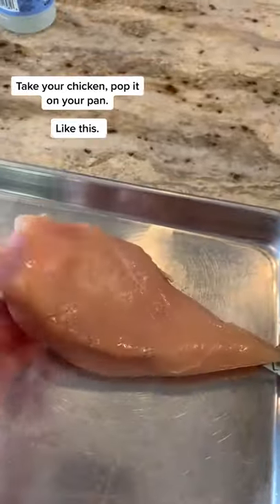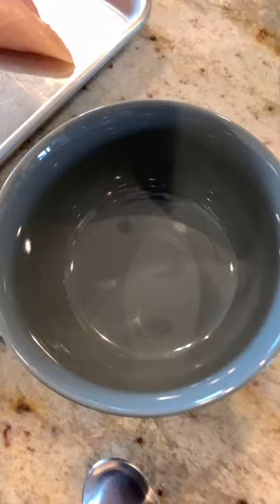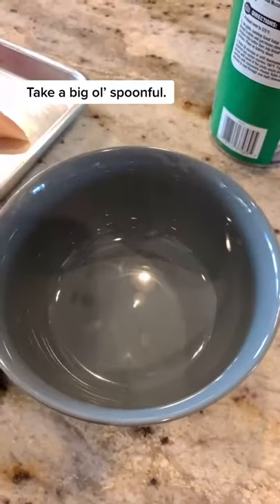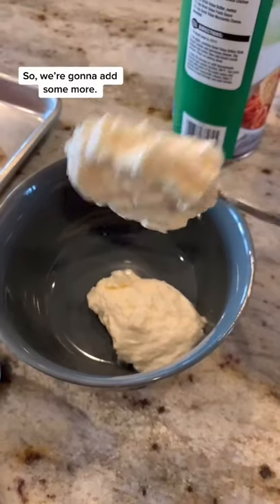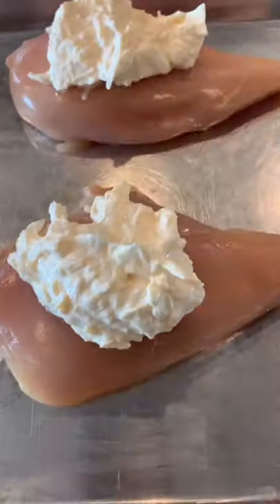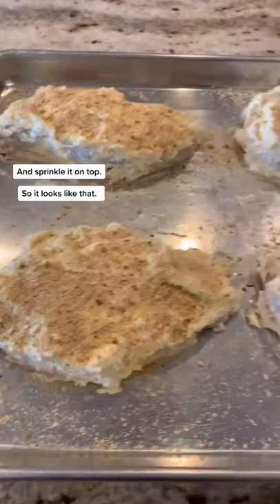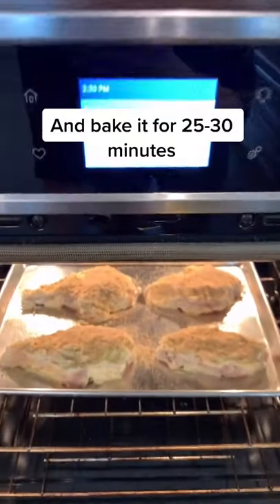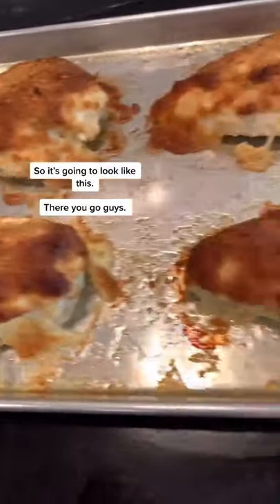Great! Chicken Recipe..... Please Like Share and SUBSCRIBE Thanks!!!! 😊